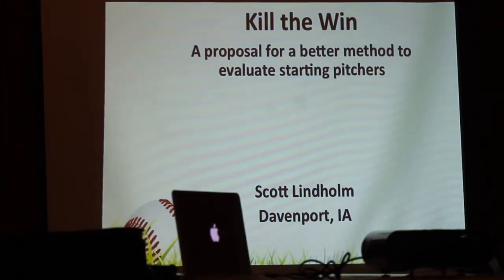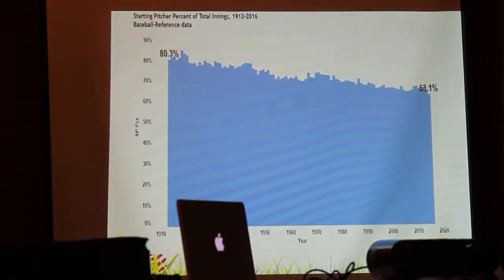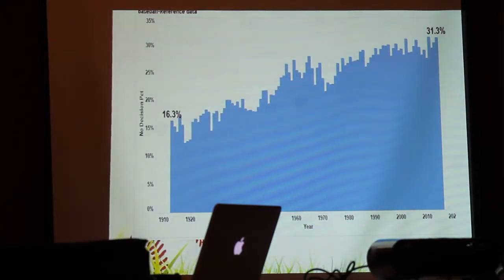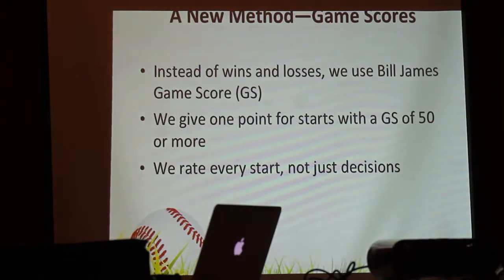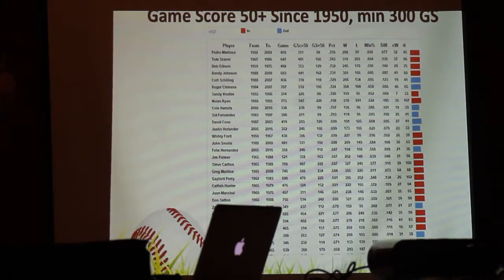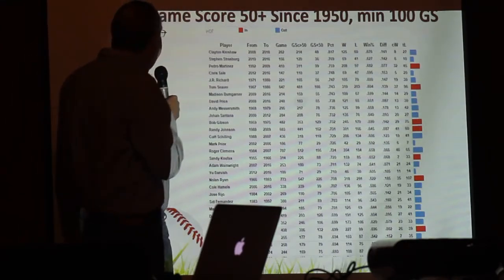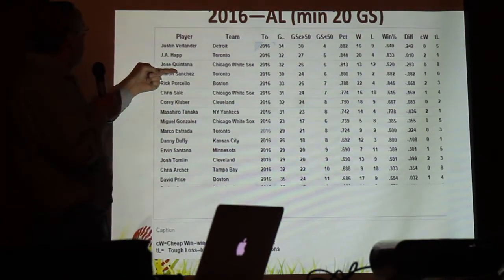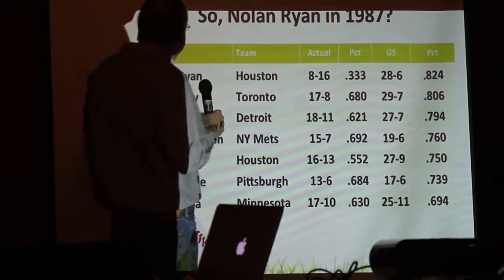Scott Lindholm, SABR Day 2017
SABR Day2017
Chicago/Milwaukee

Scott Lindholm speaking about Kill The Win